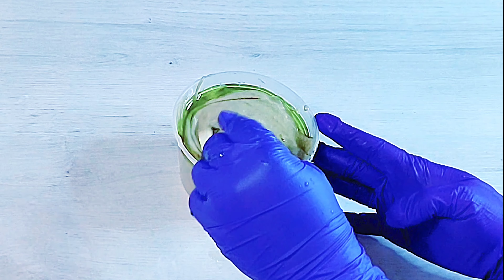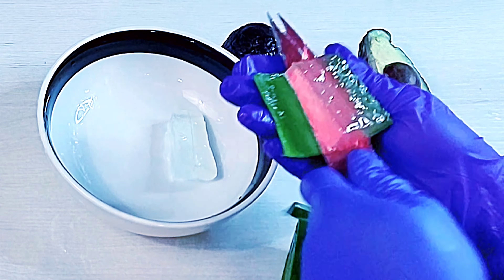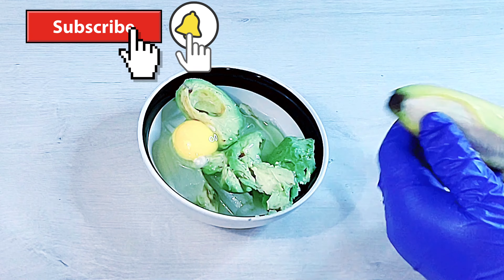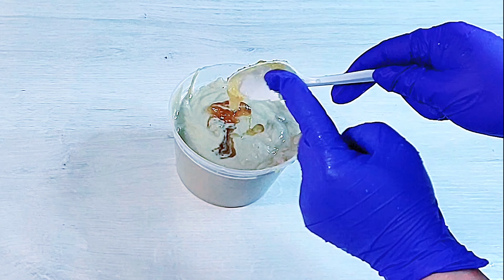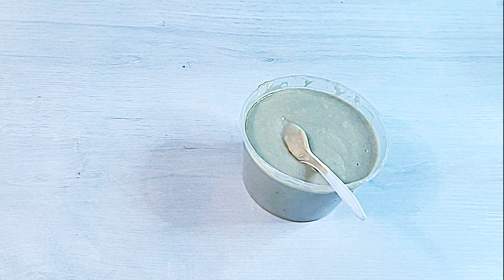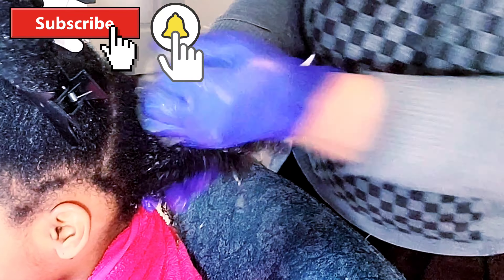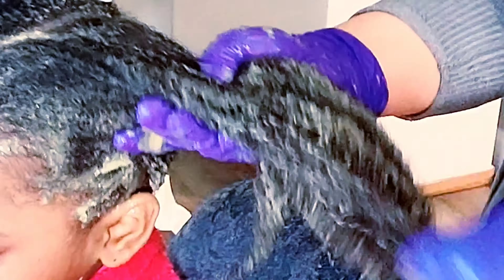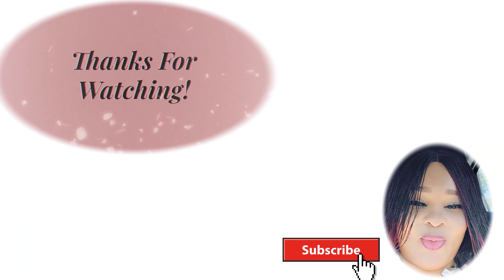I Use this Mask 2X a Month for FASTER HAIR GROWTH | Hair Growth n Strengthening Mask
Hello guys, today's video I will be showing you how I make this FASTER Hair Growth Mask for Strengthening your hair , you only need to use it 2X a Month and your hair will stop falling out and retain more length because of the amazing benefits of all the ingredients used in the recipe . To see how to make and use make sure to watch the video till the end . I assure you ,the result will be evident AFTER FIRST use .Try this simple BUT  EXTREMELY POTENT Mask recipe out.

✌️ PLEASE GIVE THIS VIDEO A THUMBS UP 👍 if you enjoyed watching,
✌️ALSO SHARE TO ANYONE YOU THINK THE VIDEO WILL BENEFIT.